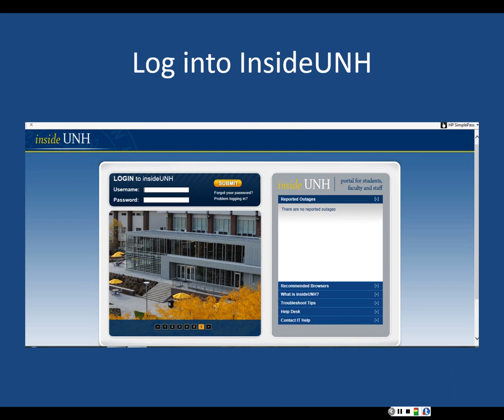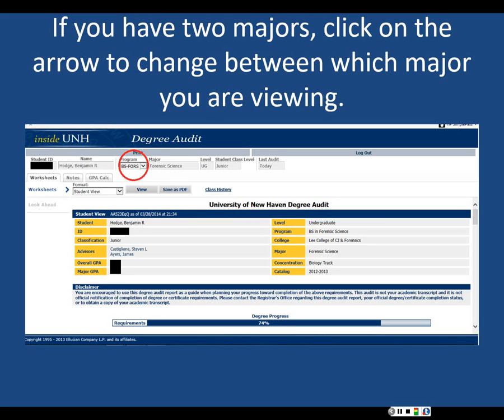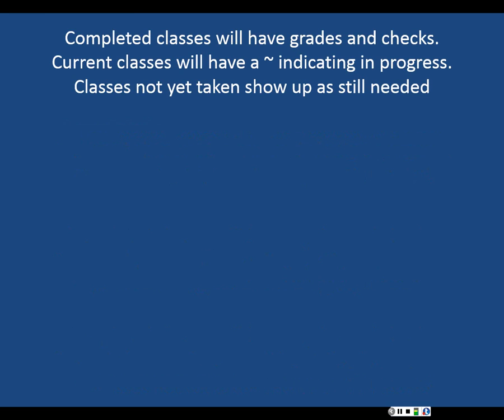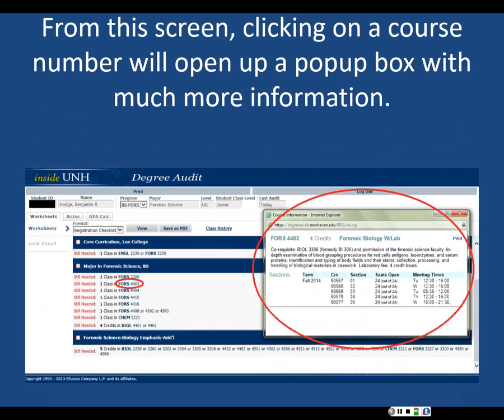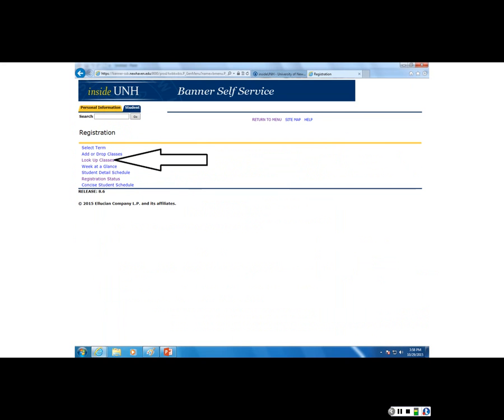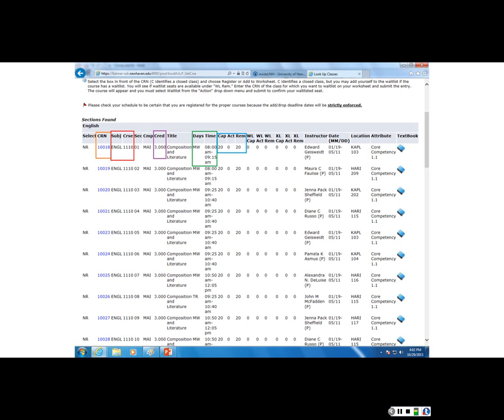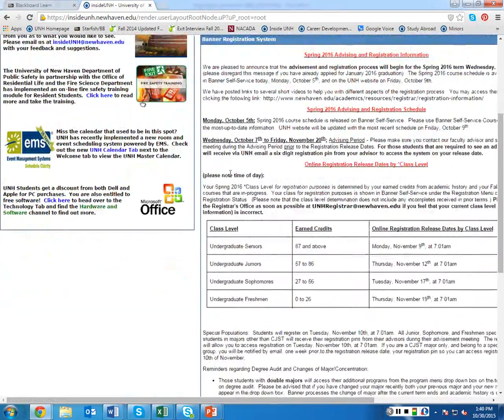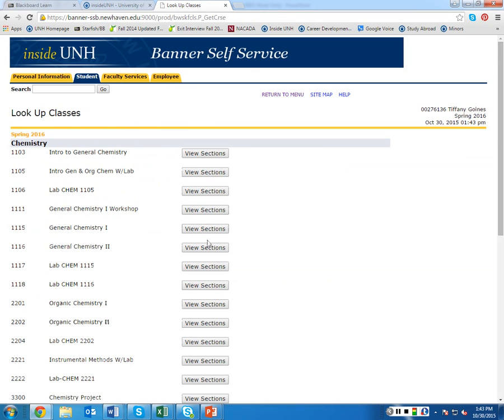Registration & Pre-Advising Information